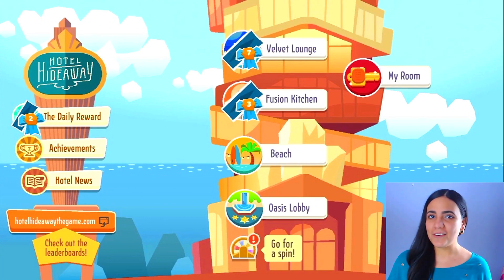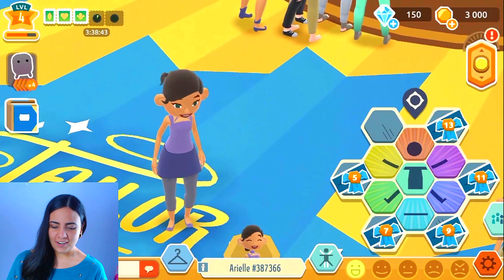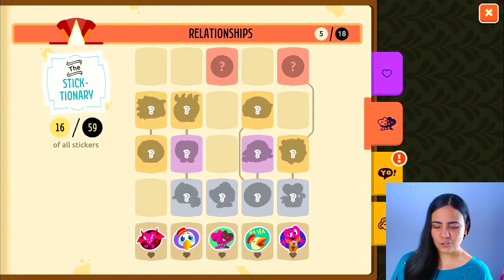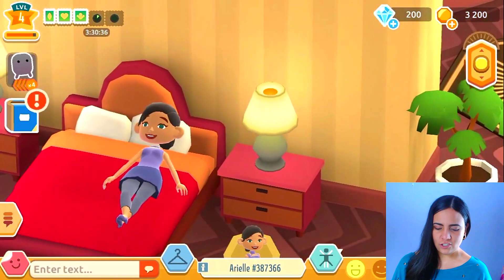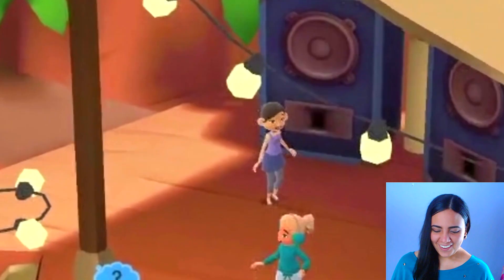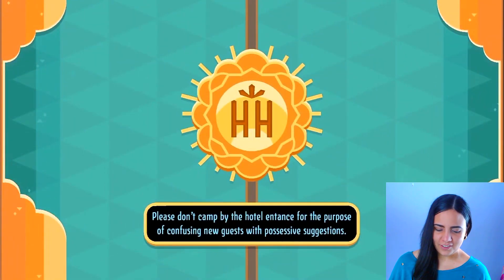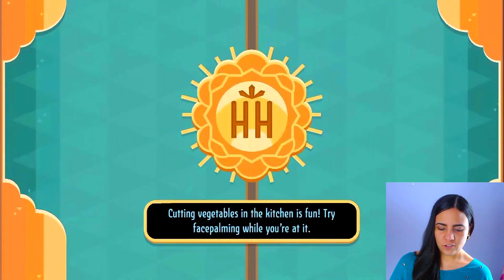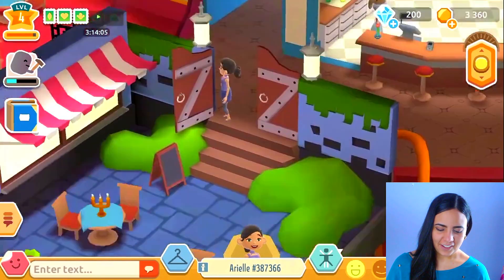FINDING SECRET ROOMS // Hotel Hideaway 🌟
►MEET ME IN-GAME: Tuesday 1/31/2017 - I'll be around the beach at 3PM EST! Try to find me or each other! Code Word: Mermaid (My in-game username is: Arielle #387366)

I explore a new phone app game called Hotel Hideaway! I found a new friend who showed to me all the secret rooms hidden in Hotel Hideaway! I also collect coins, figure out some gestures, work in the kitchen, and shop for new clothes, hair, accessories, etc. for my avatar!

Hotel Hideaway is a free-to-play social avatar adventure: Meet friends, chat, party, explore and engage in awesome challenges! Hotel Hideaway gives you an experience of luxury hotel atmosphere, social meeting place and mysterious adventure. Level up and get your self on the VIPest Guest List. Find your fortune and be part of the Cream of the Cash. Keep on movin' to get a spot among the Avid Animators, or go fashionista and be a Wardrobe Hero…

►Origin ID: MermaidArielle

► Computer Specs / Gaming Setup